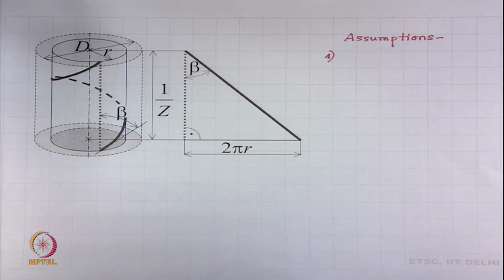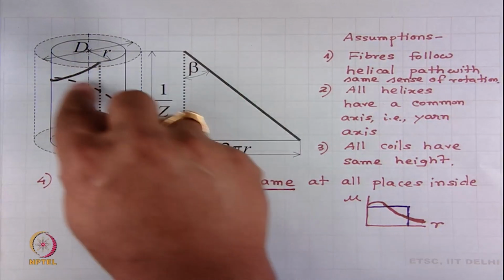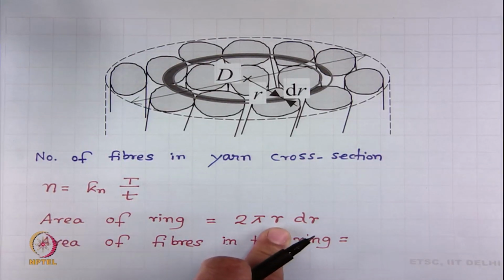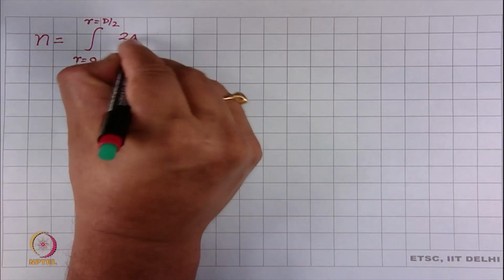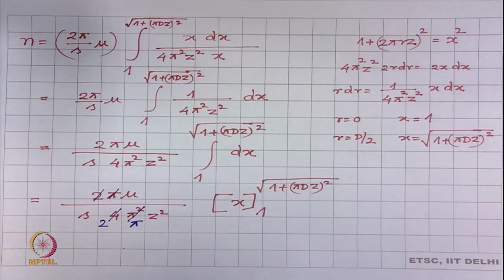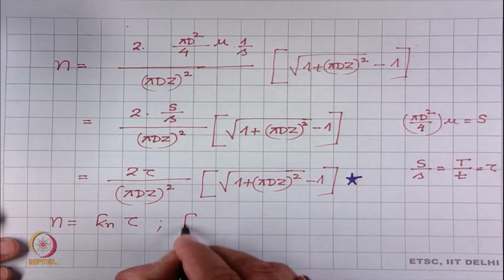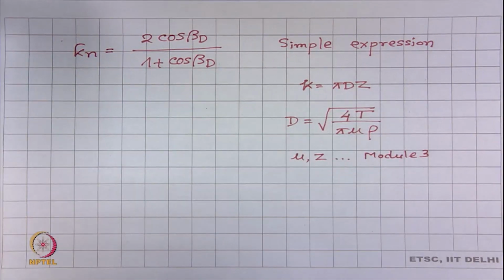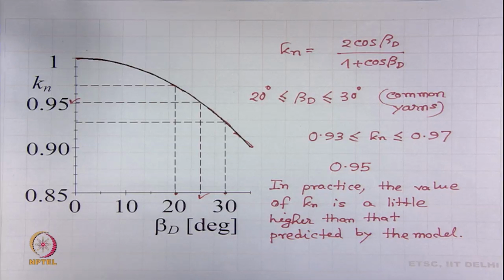Helical model of fibres in yarns (Contd.)